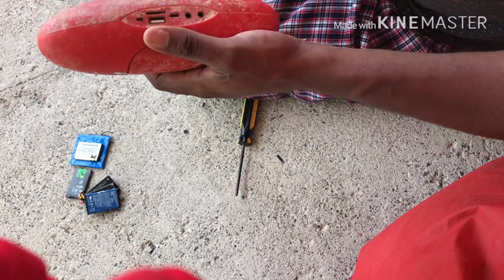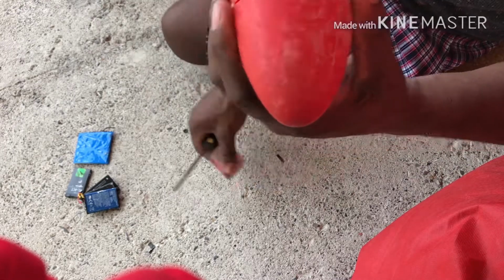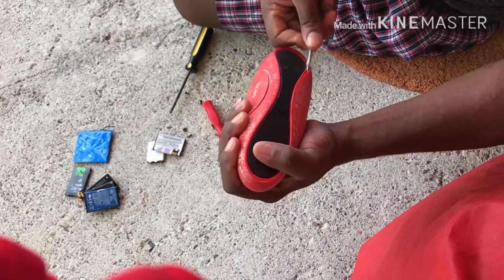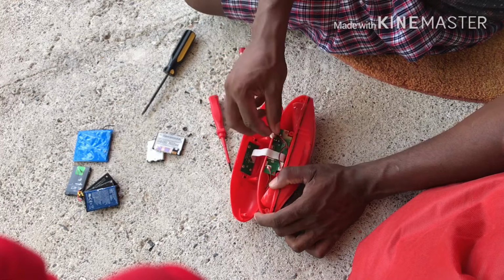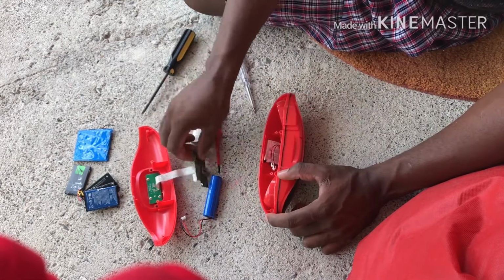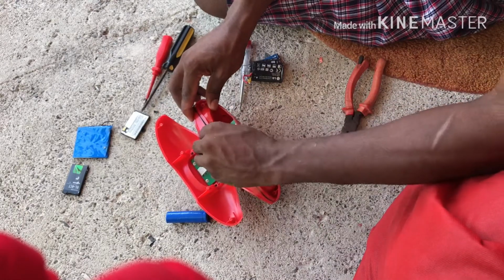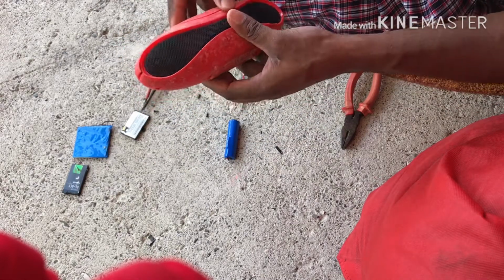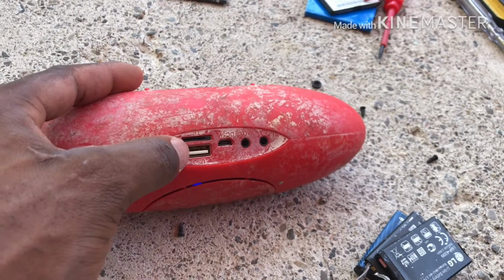HOW TO REPAIR YOUR MINI BLUETOOTH BOX WITH PHONE BATTERY